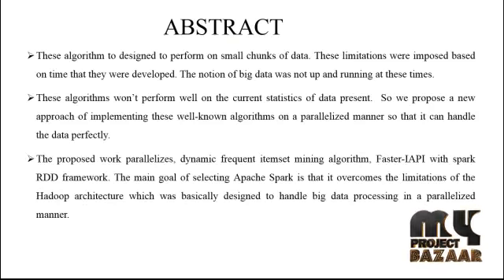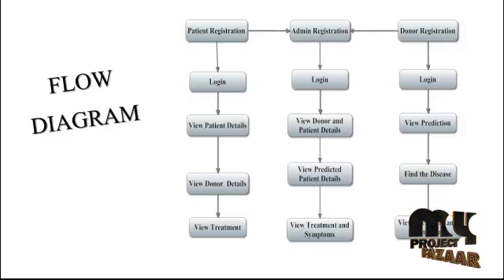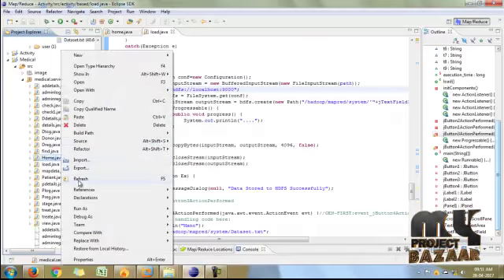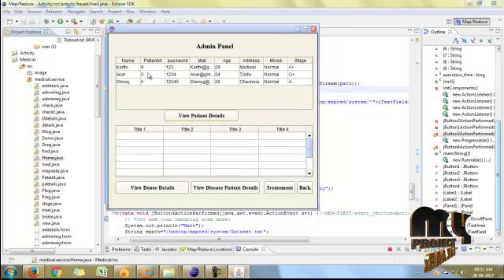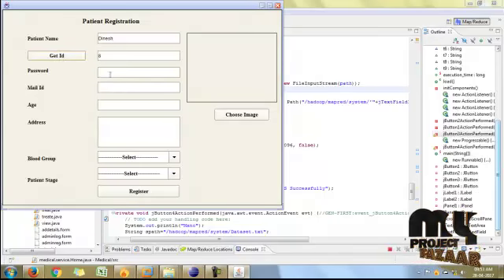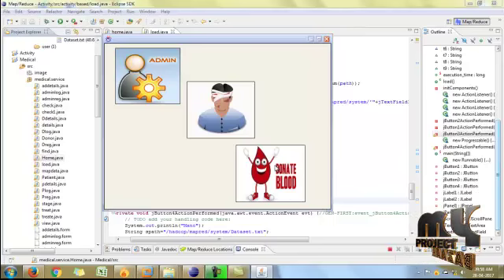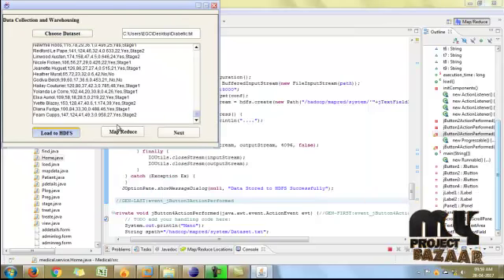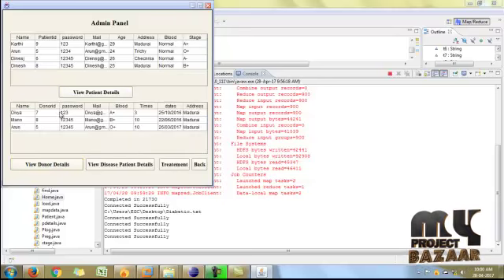Parallel Frequent Itemset Mining with Spark RDD Framework | Final Year Projects 2016 - 2017